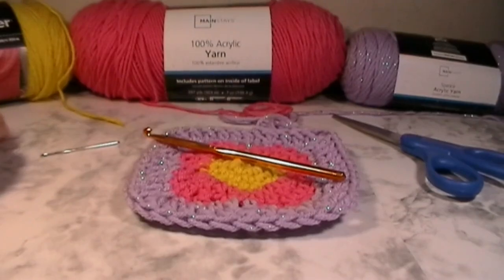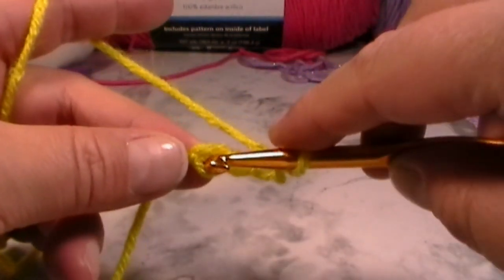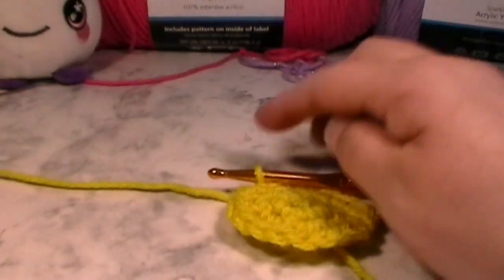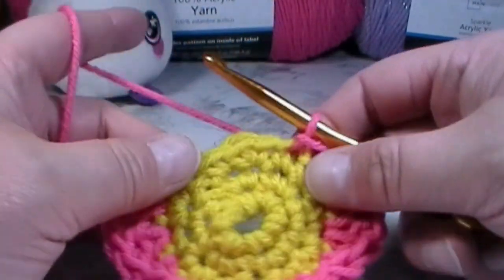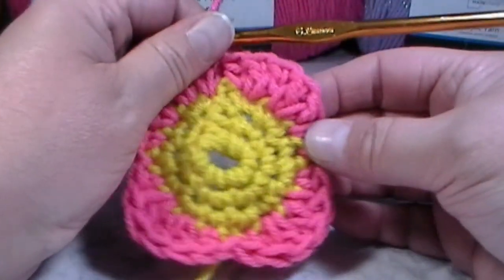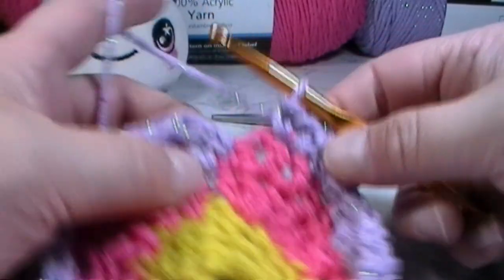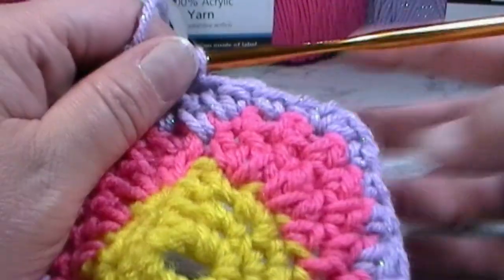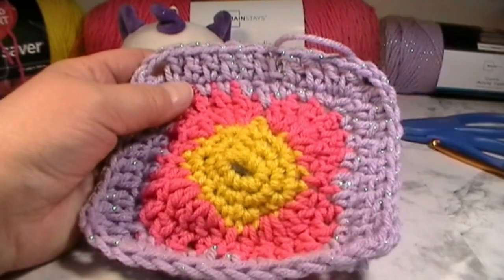Saturday Granny: Easy Spring Flower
Hi Everyone, I am crocheting a spring flower granny square. This is my own pattern that I made in about 10 minutes. I wanted to share this unique spring flower granny with you. Lets create something unique together.